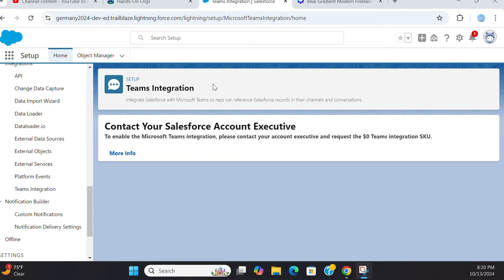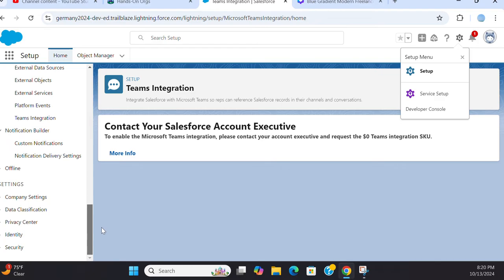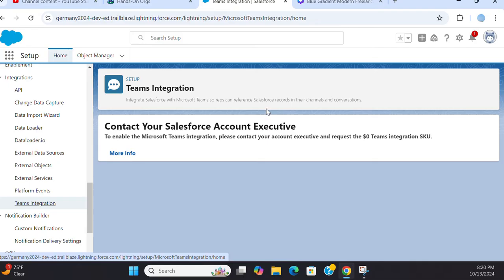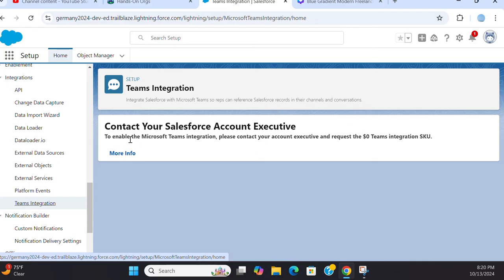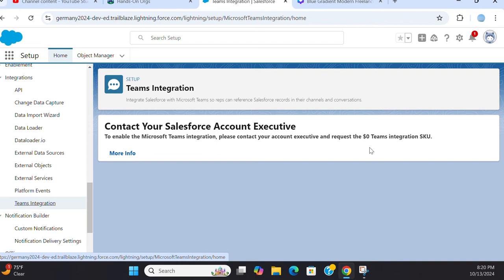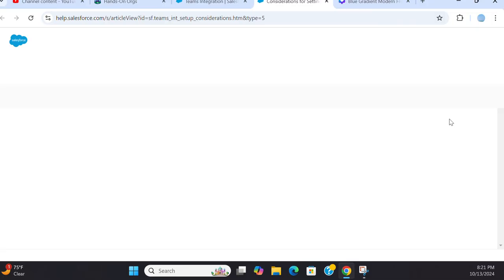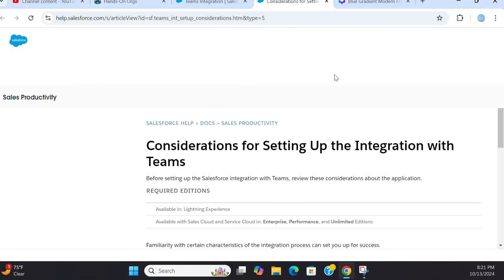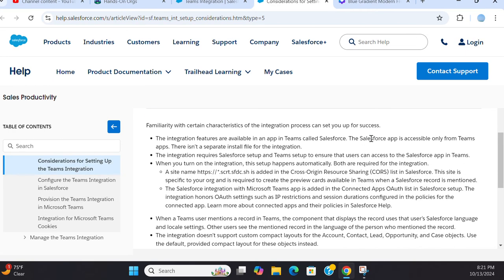Microsoft Teams Integration of Salesforce